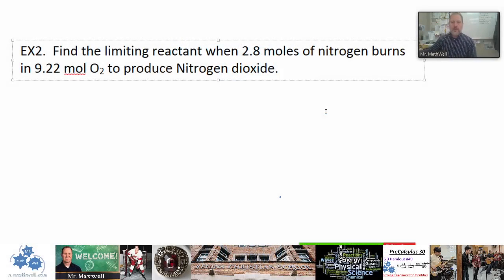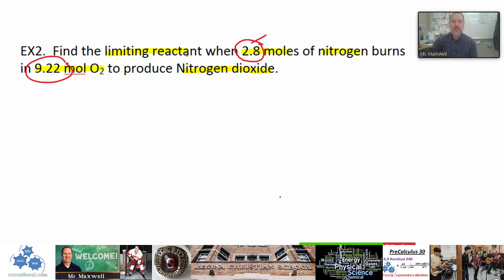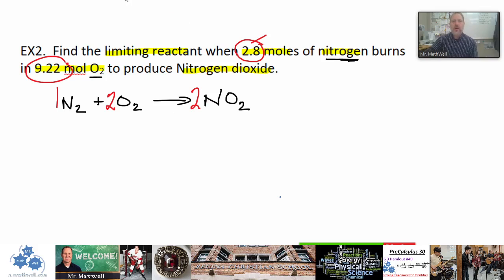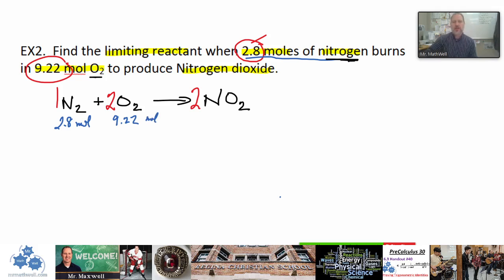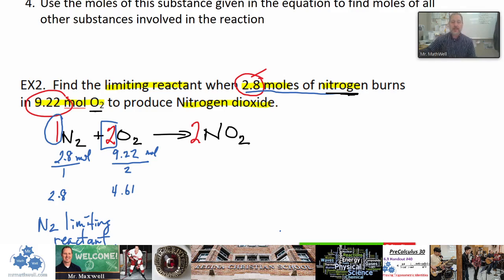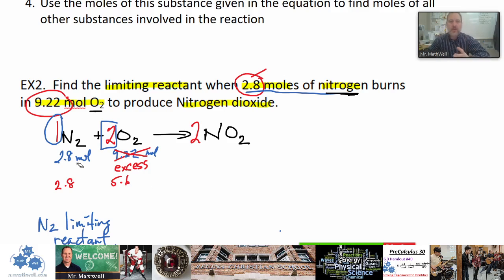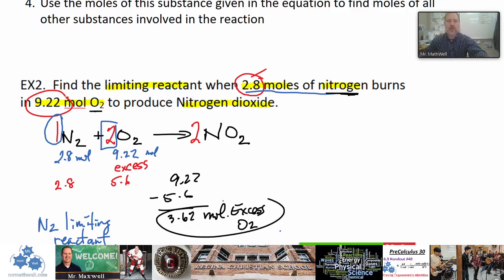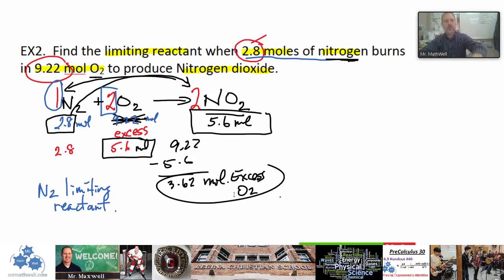Phys Sc 20 Limiting Reactant Problem